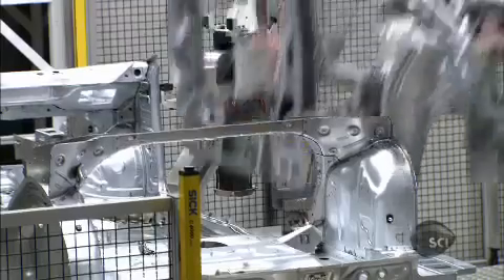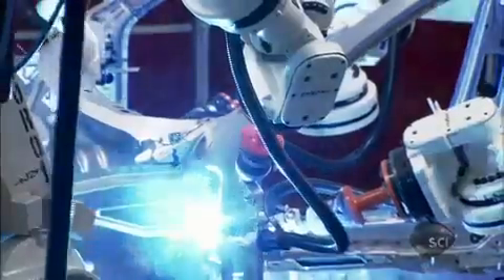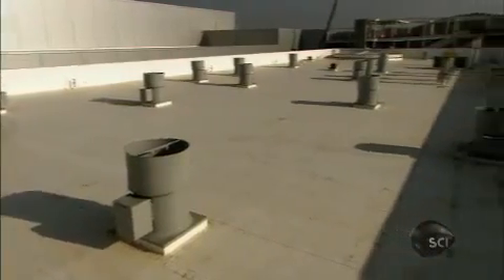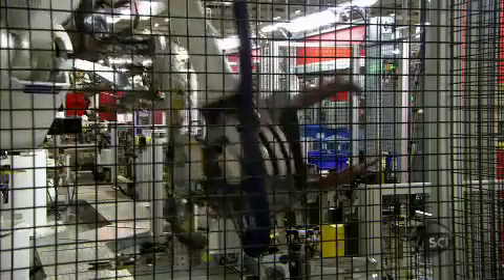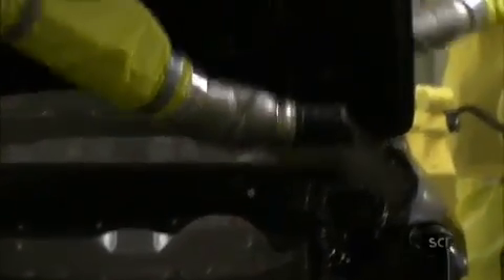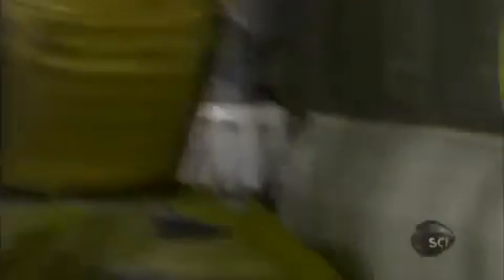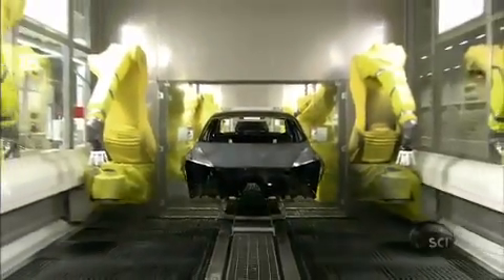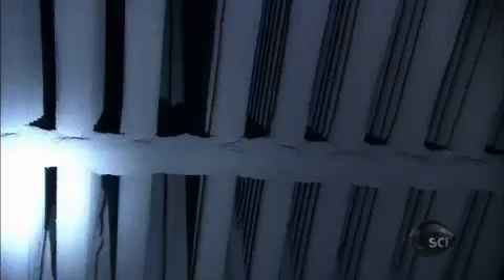Green production technology at the VW Chattanooga plant